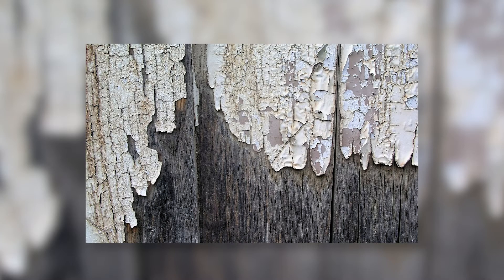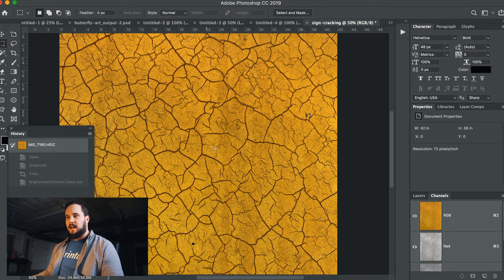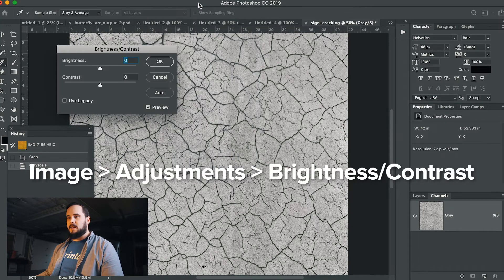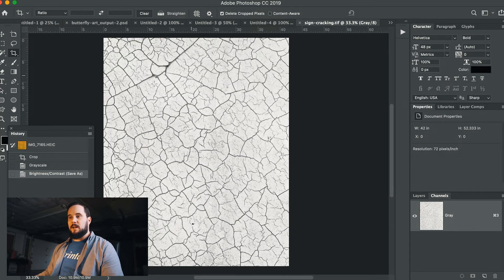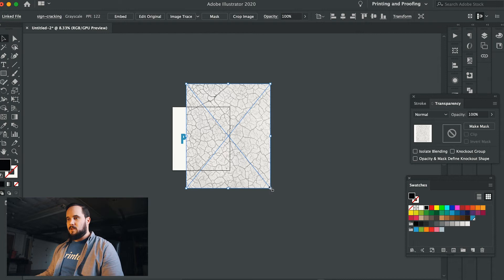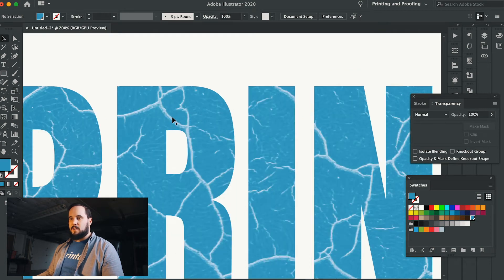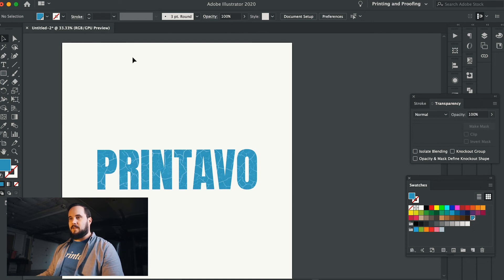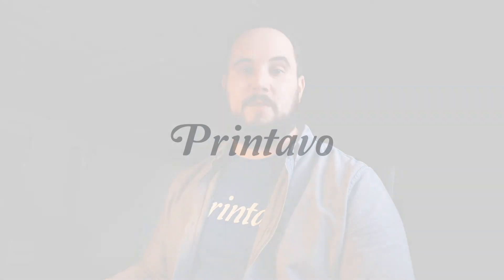How To: Make Textures For Screen Printing | Make Your Designs Pop!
Make your screen printing designs pop with this tutorial on distressed textures. Use Adobe Illustrator to create amazing textures for simple screen printed designs with nothing more than a phone camera and the world around you. Matt Marcotte from Printavo will teach you the fast and easy way to make textures for screen printing. Vintage textures add depth and appeal to your designs...so you'll really learn how to make better screen printing designs with this tutorial.

00:00 Intro
00:34 What textures work?
01:02 Examples
01:32 Working in Photoshop
03:39 Working in Illustrator
05:29 What it looks like
06:14 Outro